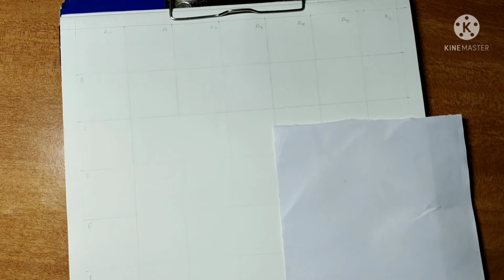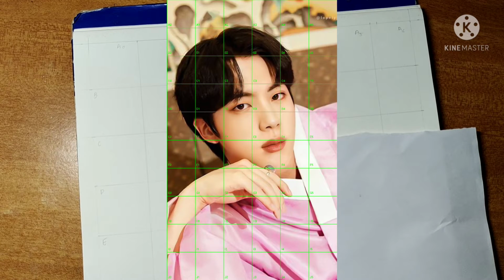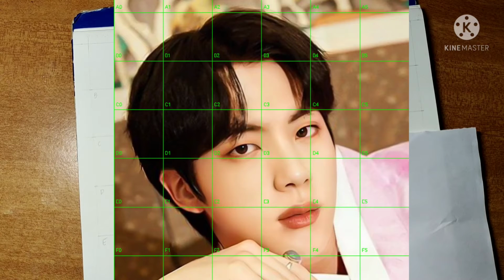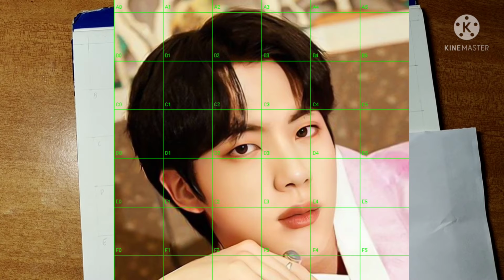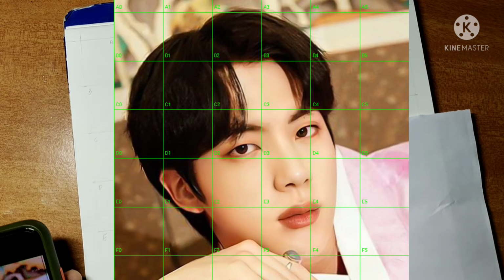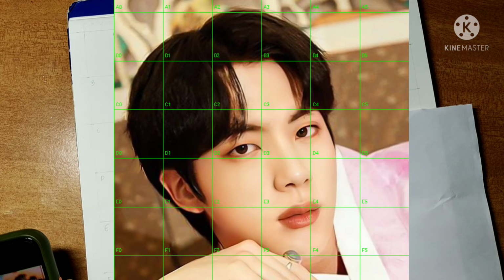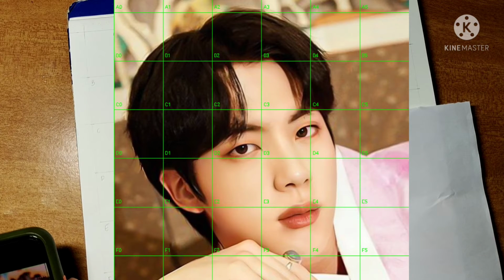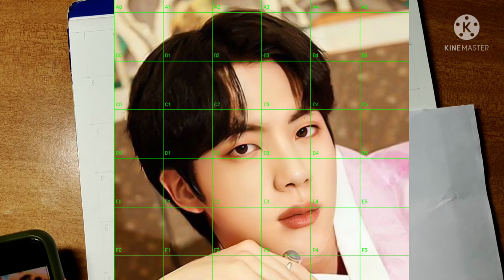how to draw BTS jin step by step easy/ how to draw BTS jin tutorial